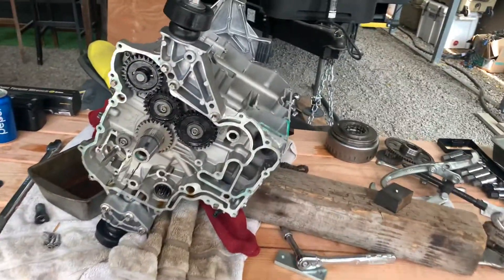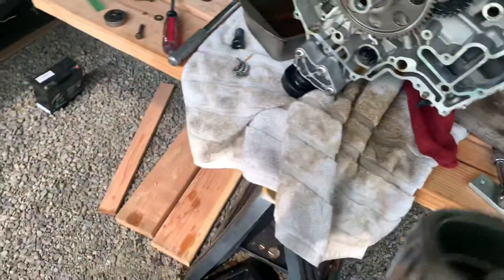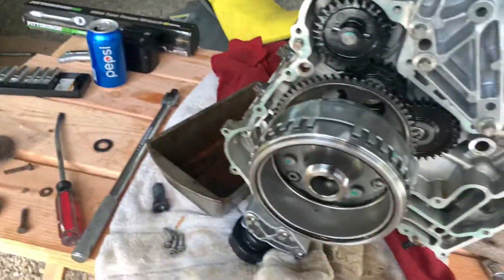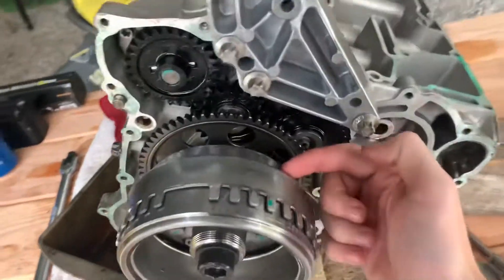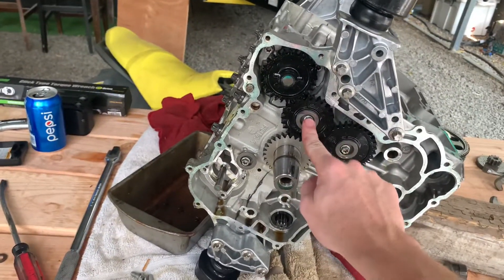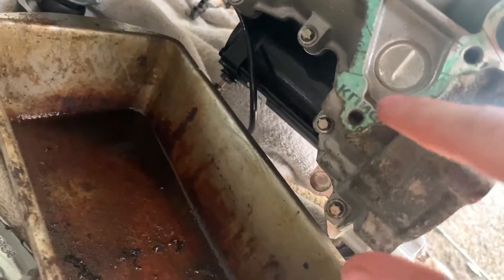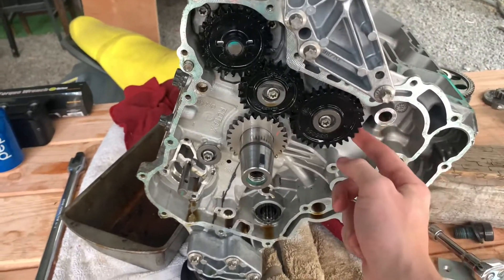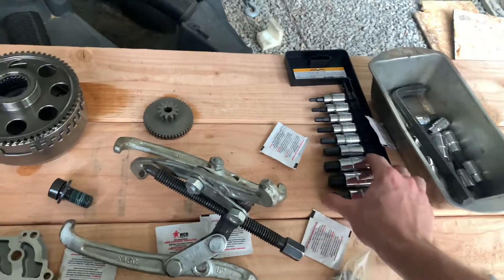2015 Sea Doo Spark- How to remove harmonic balancer, rotor, flywheel, clutch, crank pulley, etc.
In this video I explain how to remove the crank position sensor rotor. The shop manual calls it a rotor and clutch.